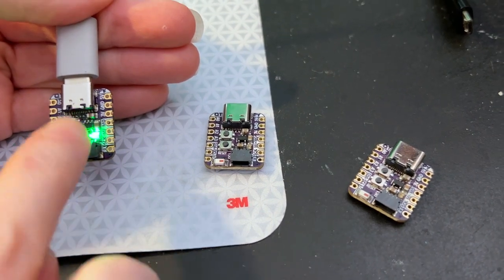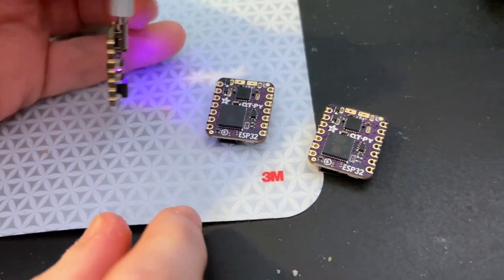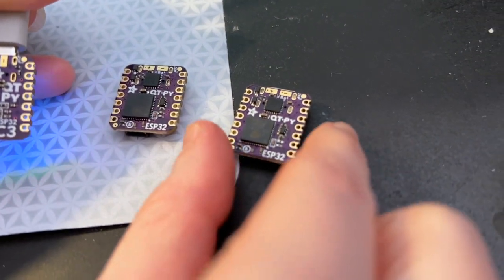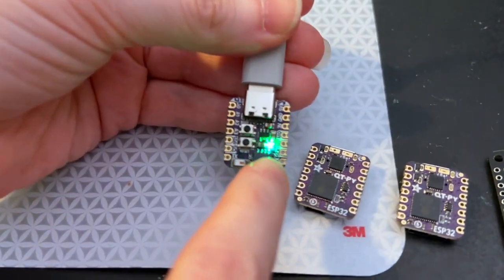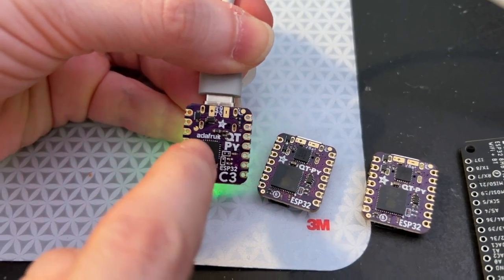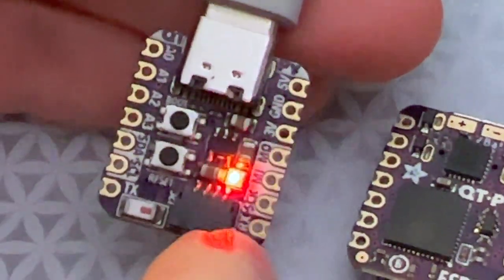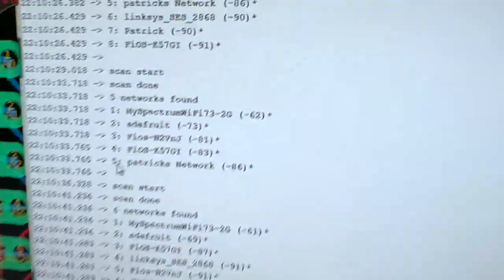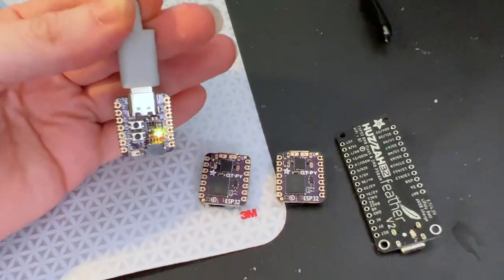The first ESP32-C3 QT Py off the machine line...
This is going to be our first RISC V based dev board, and isn't that something to celebrate? It's a QT Py based on the ESP32-C3 which is a WiFi + BLE chipset with RISC V instead of tensilica core. This chip is a little new, but it does seem to have fairly good Arduino support, we're able to do WiFi tests and thankfully someone sent us a patch for NeoPixels so that's glowing as well. This chip has a built in USB-to-Serial converter (*not* native USB!) so there's a ROM bootloader, great for beginners because its not brickable. There are not a lot of pins on the C3, its a very minimal chip, so the QT Py is actually a perfect format. this particular board is the first off the machine line this morning, so it'll be in the shop soooooon